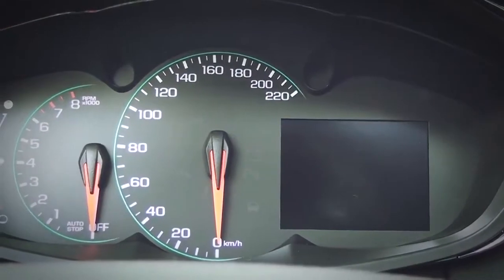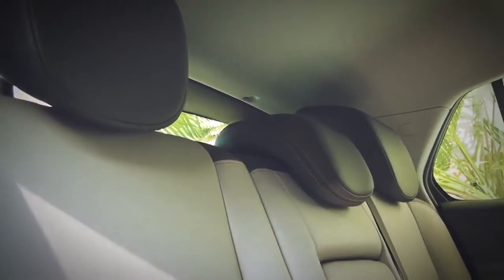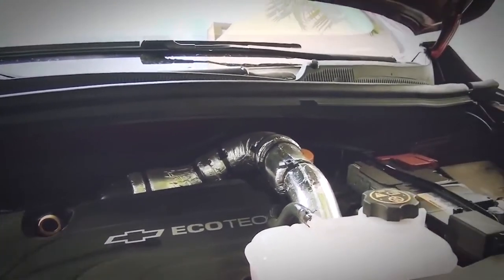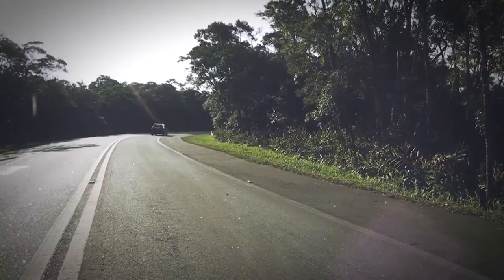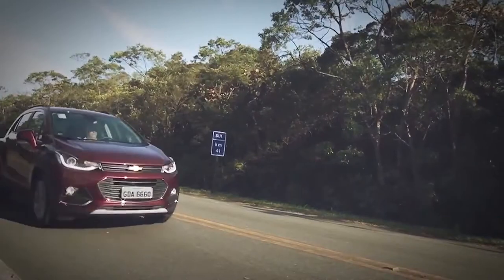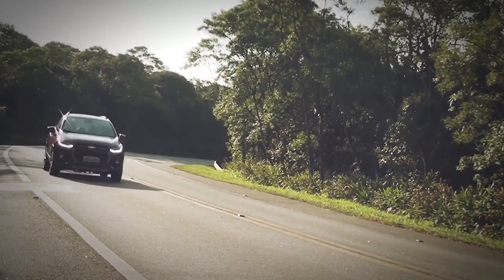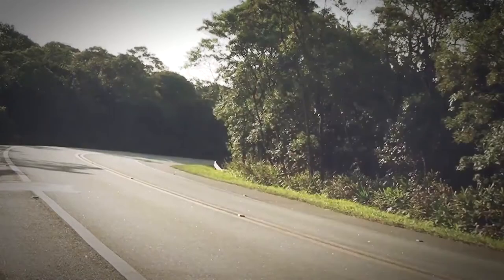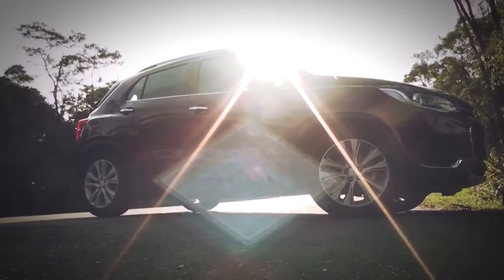100% Motor Retrô: Avaliação Tracker 1.4 TURBO 2017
100% Motor Retrô
Trazendo as matérias antigas que tiveram grande visibilidade na época em que foram produzidas.